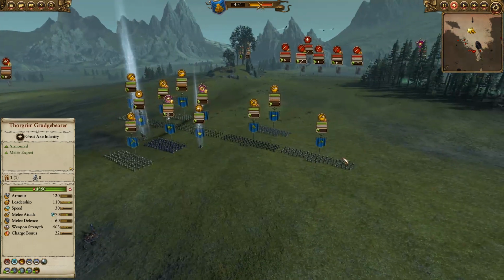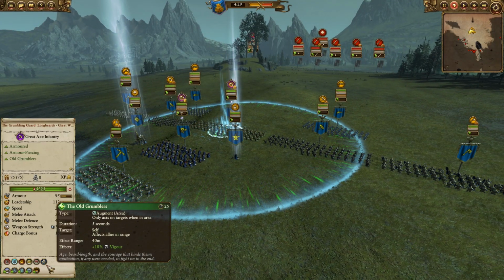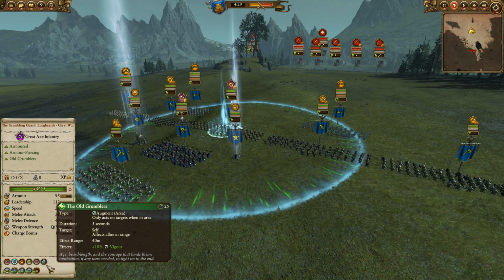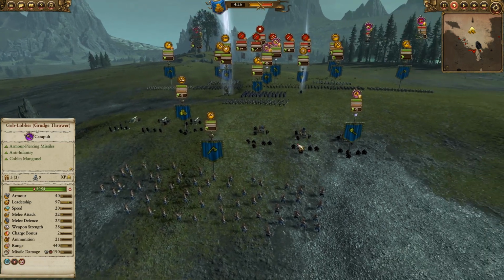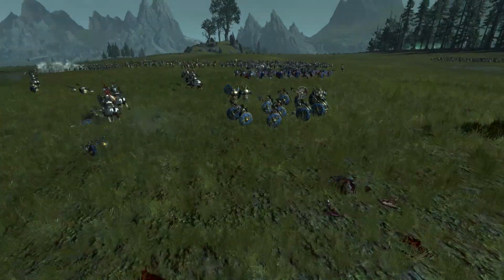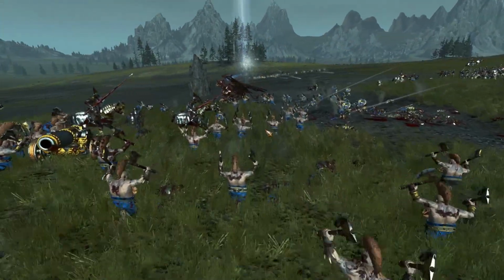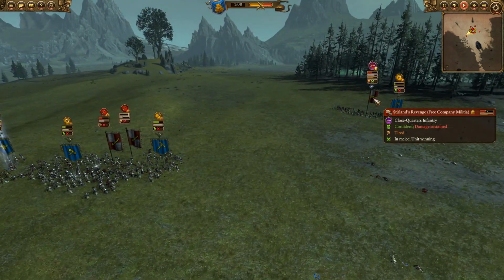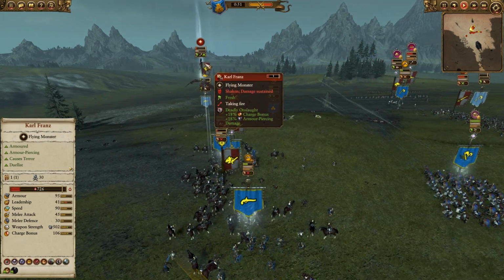Total War Warhammer Online Battle #228: Dwarfs vs Empire - DAWI FIREPOWER